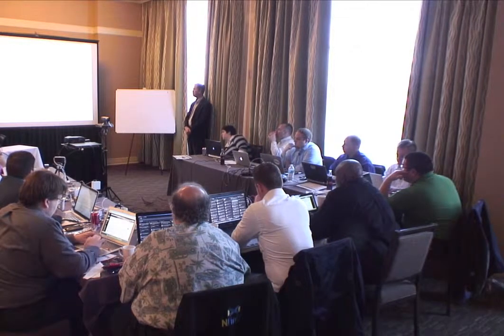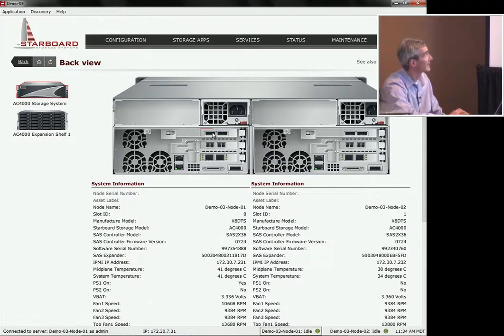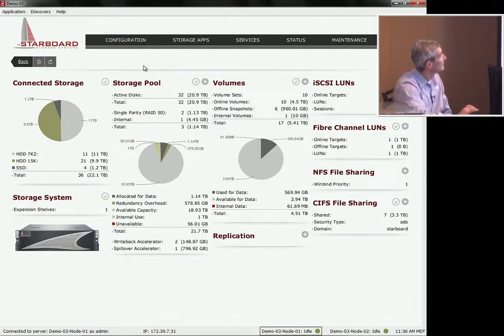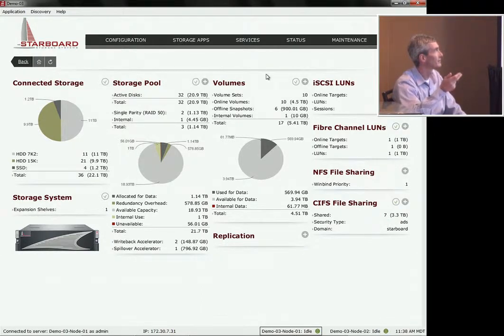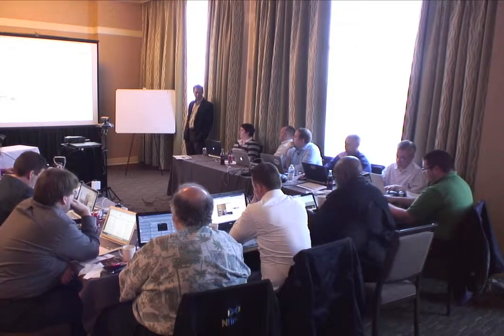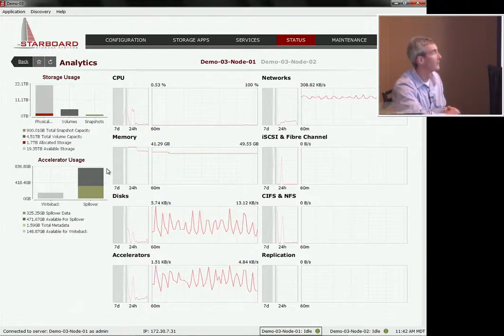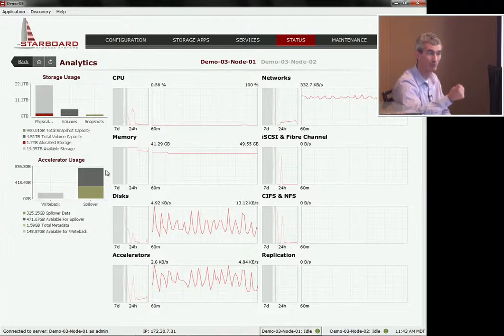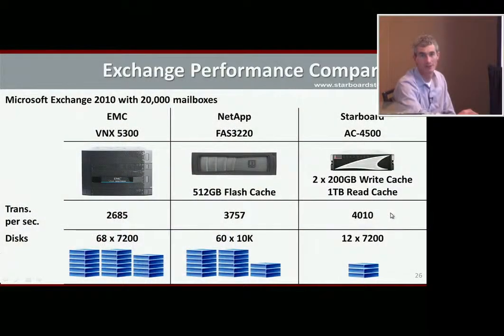Starboard Storage Product Demonstration